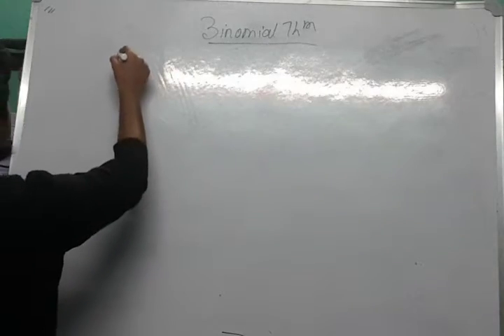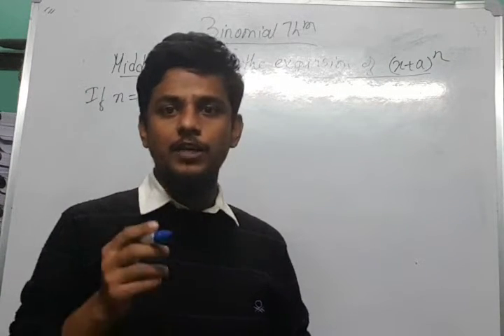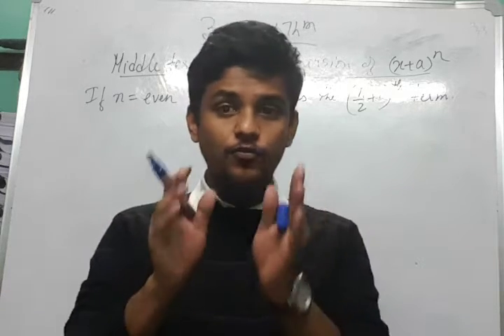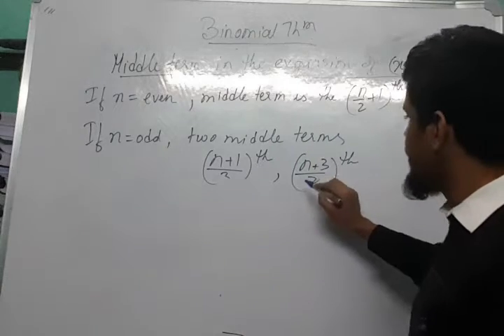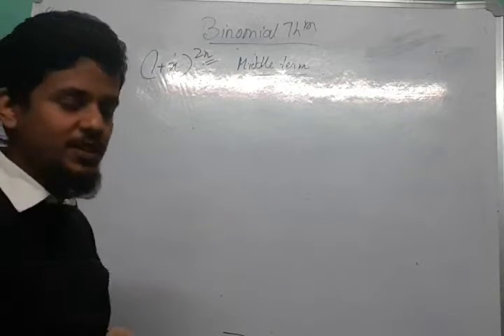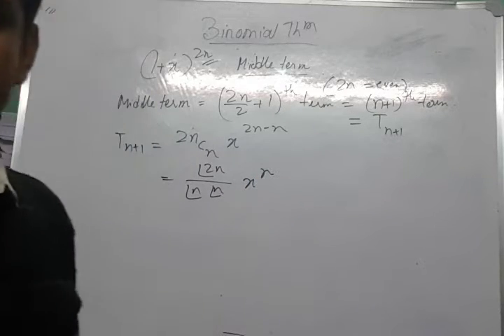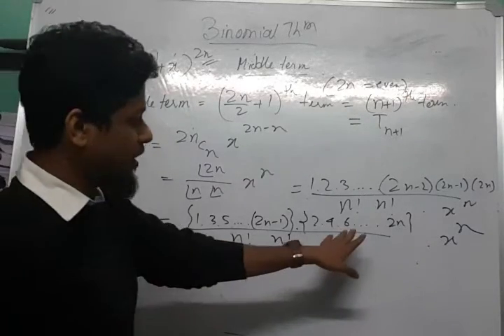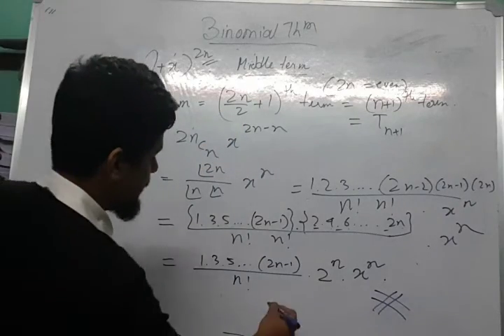TERM BINOMIAL EXPANSION INTRODUCTION BRIEF ANALYSIS